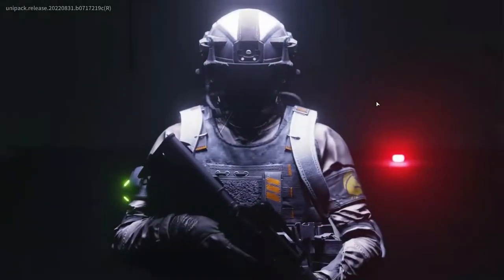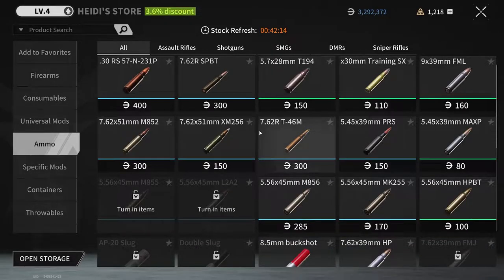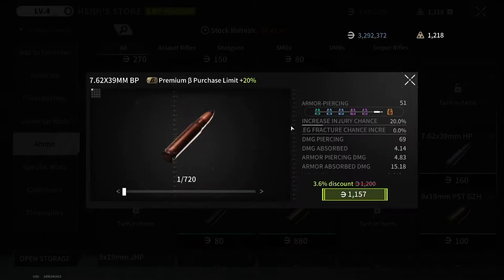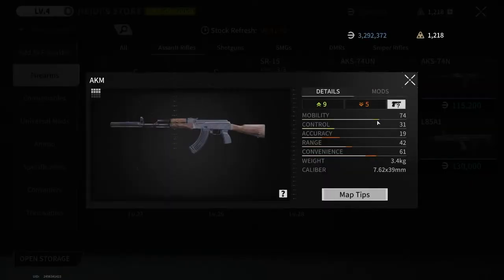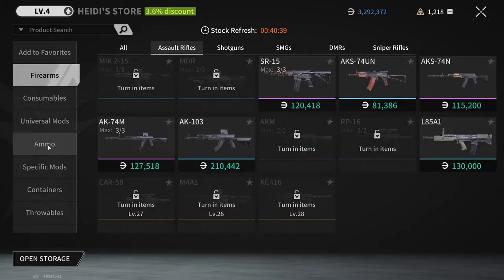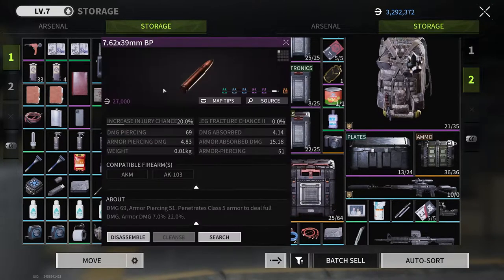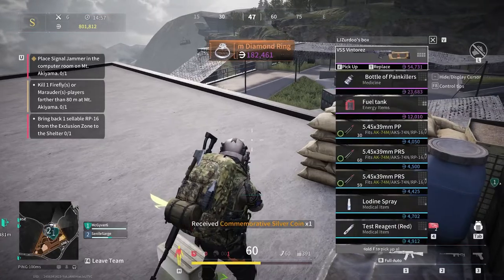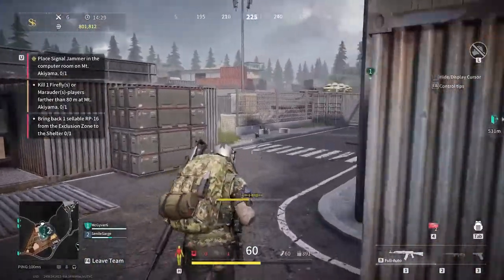Loot and Use The Best Ammo In LOST LIGHT | Tip and Tricks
Lost Light has a unique system and ensuring you are using the best possible ammo is vital for survivability in the game.  In this video we discuss the importance of picking the right ammo so you are ahead of others that may not understand the importance of picking the right ammo.  You will be better at Lost Light after watching this video.

If you have any questions, post them in the comments sections.  Including any tips for new players in the game.

Join the "Firefly" task force and unveil the sinister plot behind the exclusion zone in the world of Lost Light. You could either scavenge for supplies or go out with guns blazing and plunder. Survive the brutal domain where danger lurks in every corner!

Lost Light notes you have realistic warfare survival, authentic firearm customization, tactical third person shooter gameplay and diversified social interaction.

⇩⇩⇩⇩⇩⇩⇩ INTERESTING URLS ⇩⇩⇩⇩⇩
Proud Guilded Partner

⇩⇩⇩⇩⇩⇩⇩ MY EQUIPMENT (Purchase supports channel) ⇩⇩⇩⇩⇩
Shure SM7B Microphone
XLR Cable
Stream Deck
CAM Link (Camera To Computer)